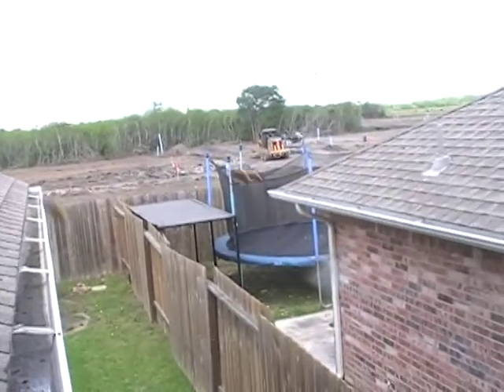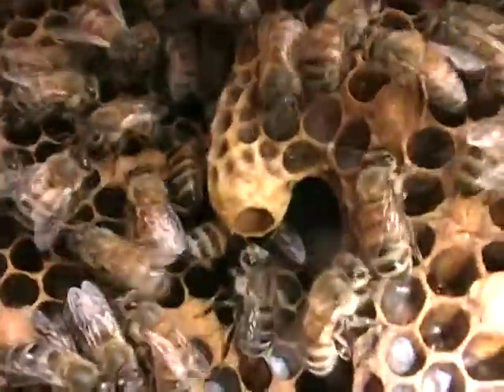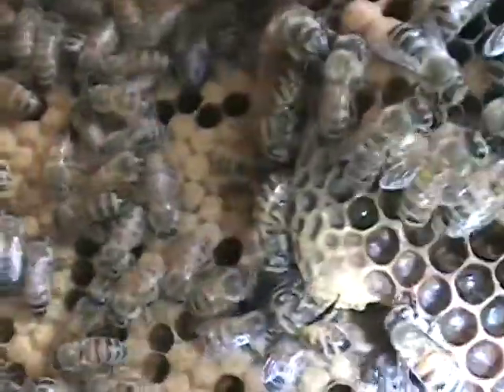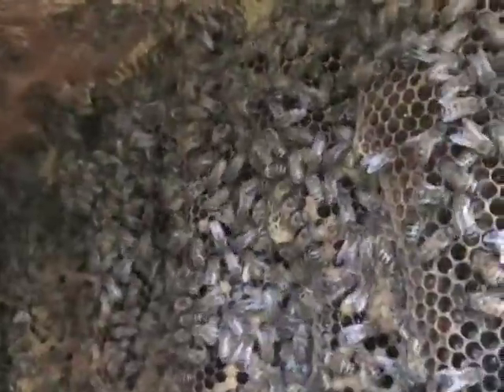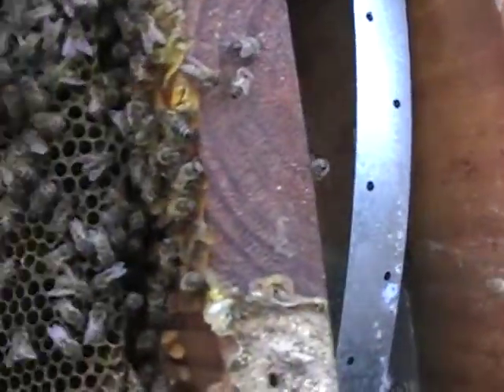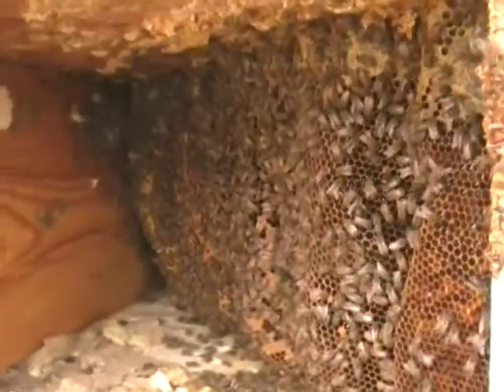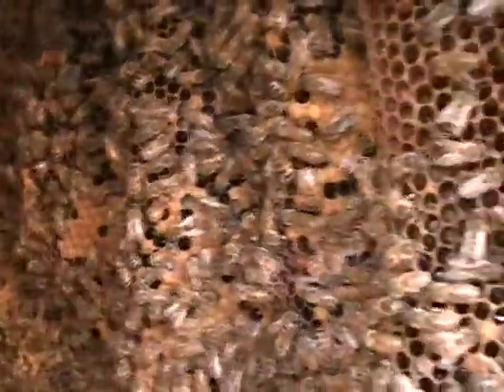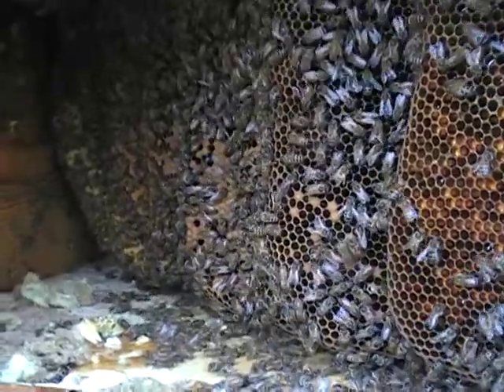how bees make a new queen- queen cups in a wild hive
Reading Rudolph Steiner books- lectures on bees- of course, taught me to respect the hive. The bees know how to live and how to arrange the hive. It is our job to assist them, not interfere. I also dislike commercial agriculture and beekeeping. Permaculture is optimal for the earth.